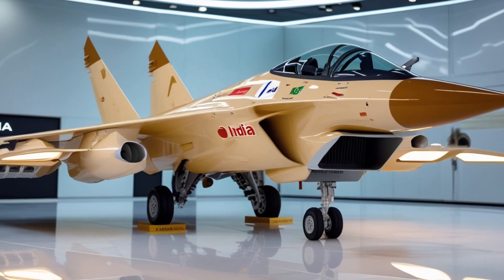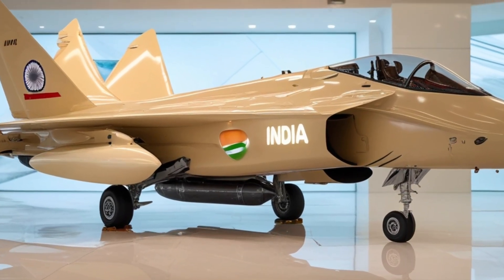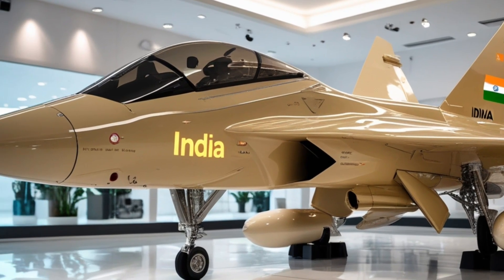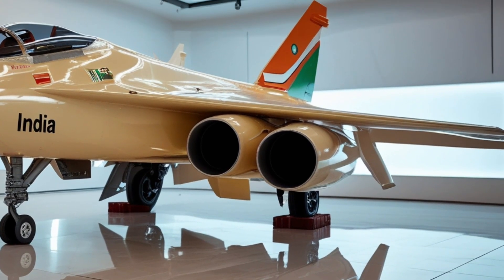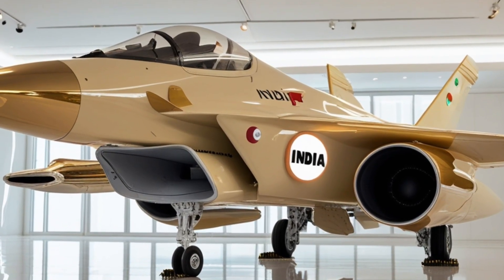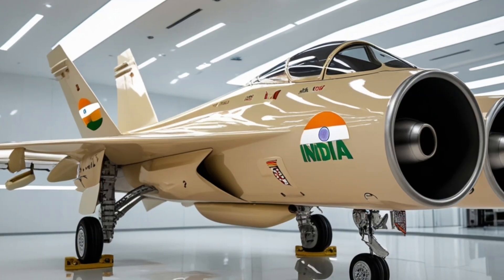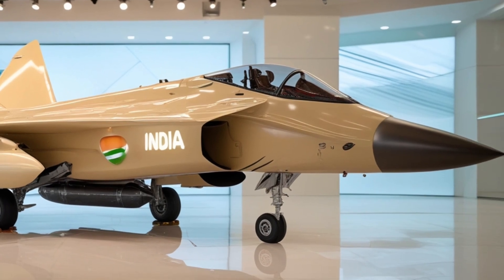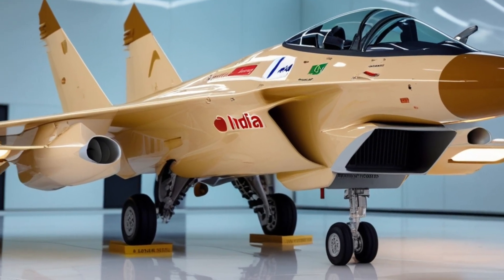🚀 2025 Tejas Mk2 – India’s Next-Gen Fighter Jet That Rules the Skies! 🇮🇳 | Ultimate Air Power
Witness the rise of India’s air dominance with the 2025 Tejas Mk2 — a powerful evolution of indigenous fighter technology. Designed by HAL and ADA, the Tejas Mk2 stands as a symbol of innovation, agility, and unmatched combat performance.

In this video, we explore every aspect of the Tejas Mk2 — from its advanced F414 engine and AESA radar to its stealth design, superior avionics, and multirole combat capabilities. Learn how this fighter jet is reshaping India’s defense future and challenging the world’s most advanced aircraft like the Gripen E, F-16 Block 70, and Rafale.

🚀 Features Covered:

Powerful GE F414 engine performance

AESA radar and advanced EW suite

Multirole air-to-air and air-to-ground capability

Extended range, agility, and stealth profile

Indian Air Force modernization and “Make in India” defense innovation

Join Jet Legends as we reveal how the 2025 Tejas Mk2 marks India’s transition into a new era of aerial supremacy.

1. 2025 Tejas Mk2

2. Tejas Mk2 fighter jet

3. HAL Tejas Mk2 2025

4. Indian Air Force Tejas Mk2

5. Tejas Mk2 vs Gripen E

6. Tejas Mk2 vs F16

7. Tejas Mk2 engine power

8. Tejas Mk2 top speed

9. Tejas Mk2 AESA radar

10. Tejas Mk2 new design

11. India’s next generation fighter

12. Make in India fighter jet

13. HAL Tejas 2025 upgrades

14. Tejas Mk2 latest news

15. Tejas Mk2 production update

16. Indian fighter jets 2025

17. Tejas Mk2 multirole aircraft

18. Tejas Mk2 air-to-air combat

19. Tejas Mk2 range and specs

20. Jet Legends Tejas Mk2